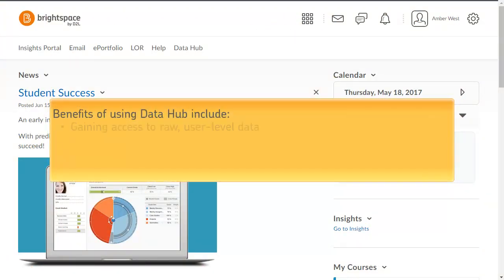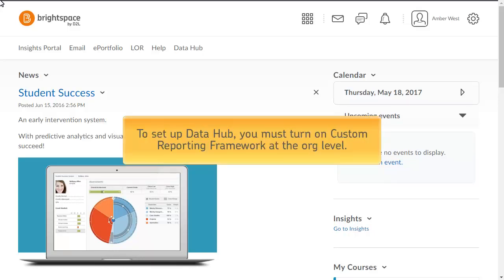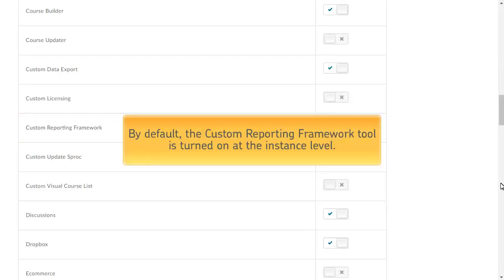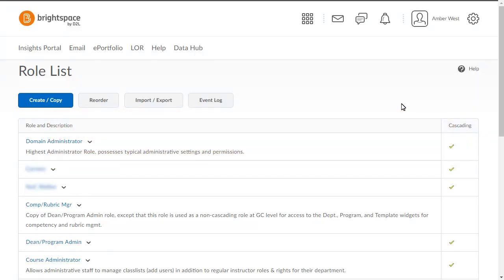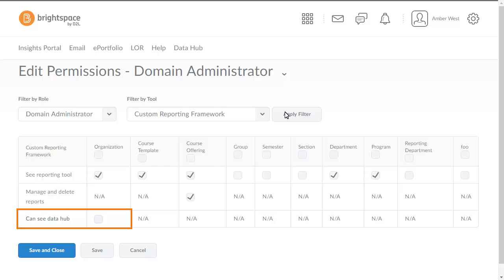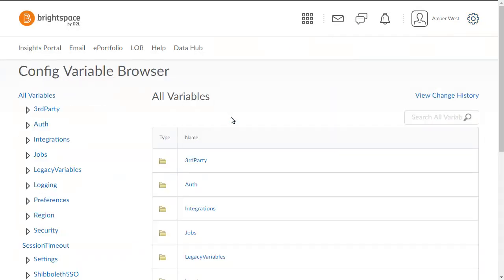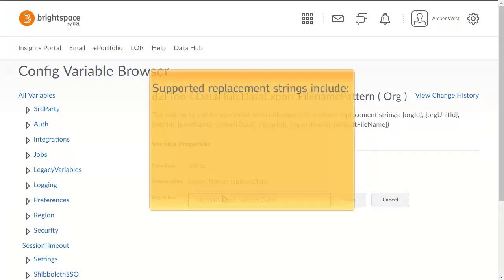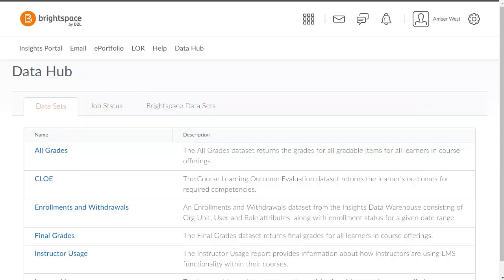Data Hub - Set Up Data Hub - Administrator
Export data sets from Brightspace Learning Environment to a CSV file and then filter, aggregate, and transform that data according to your needs using Data Hub. This tutorial shows how to set up Data Hub, which allows you to access predefined collections of data from the Brightspace platform in Brightspace Learning Environment.